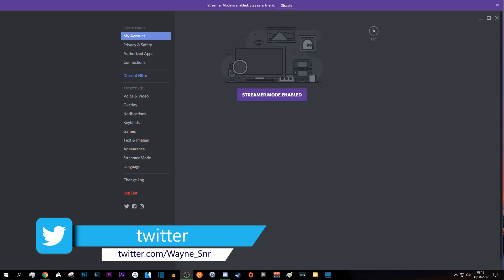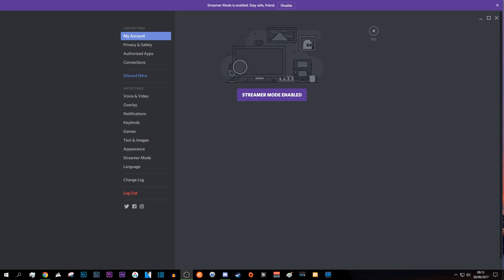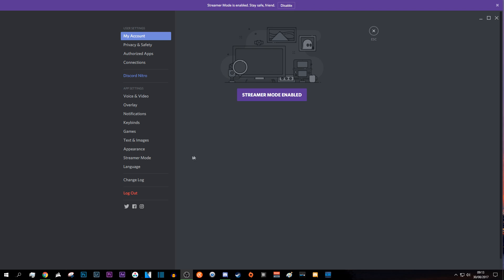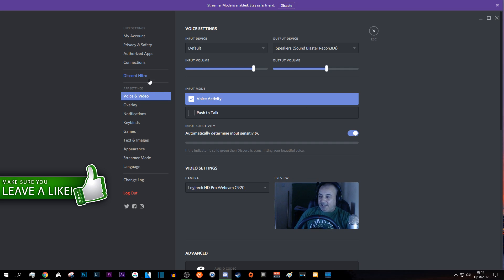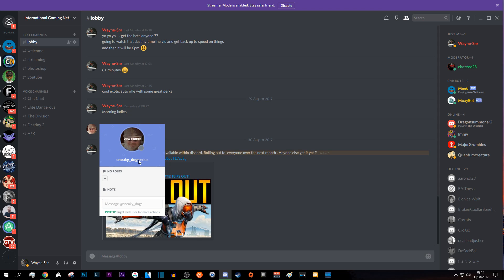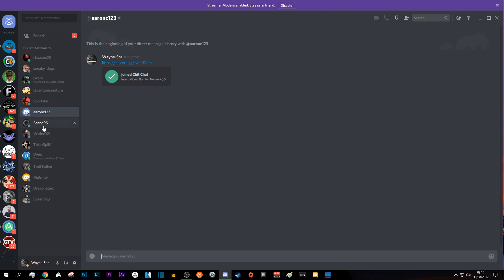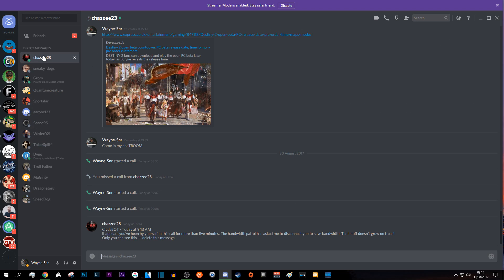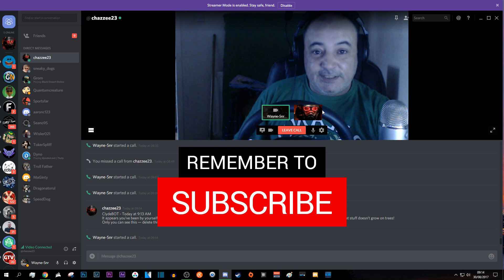How to make video calls in Discord - skype killer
In this video I show you How to make video calls in Discord - Skype killer ? New feature being rolled out to everybody.
If this video has helped please leave a like . Many thanks.

I use a few social websites so if you would like to follow you can do so on the following accounts: